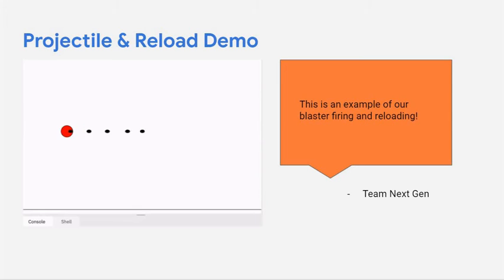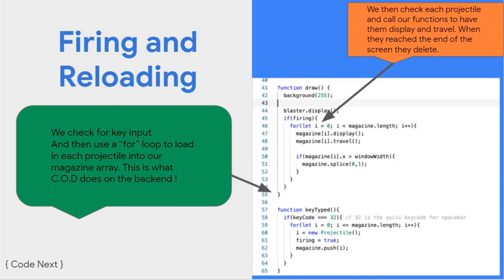TechLink NextGen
Hello everyone! We are TechLink NextGen, our channel will show you the amazing facts and benefits of coding.